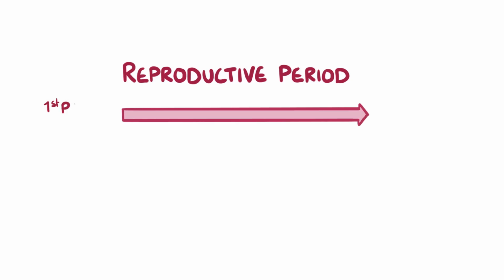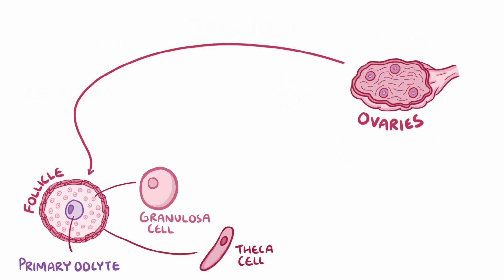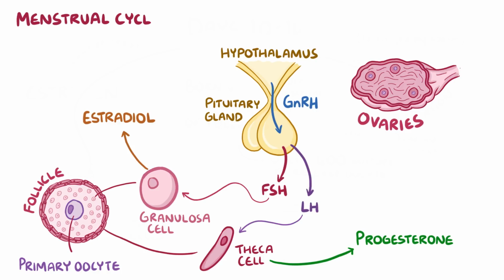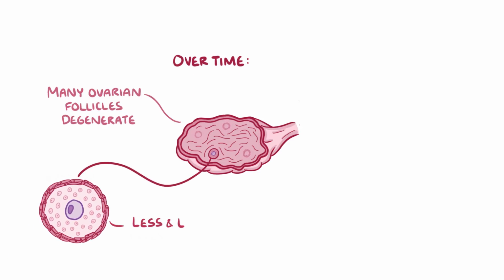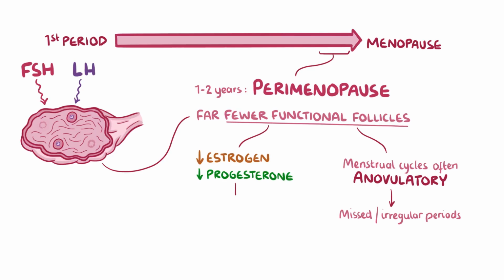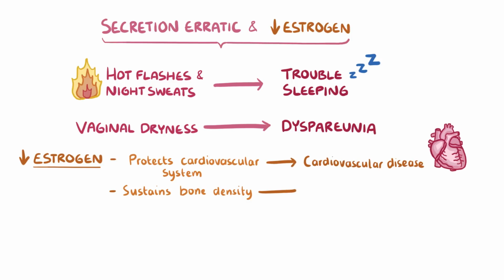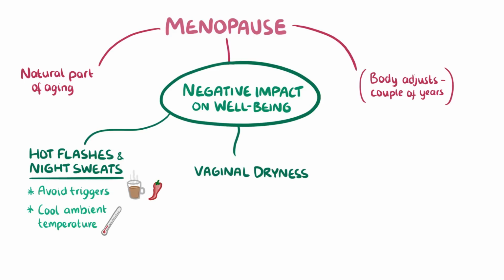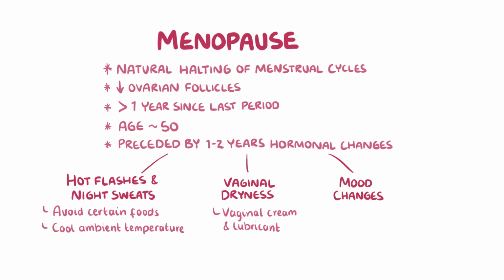Menopause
What is menopause? Menopause refers to the natural halting of the monthly menstrual cycles because of the depletion of ovarian follicles. It’s usually considered that a woman has entered menopause when more than 1 year has passed since her last menstrual period.